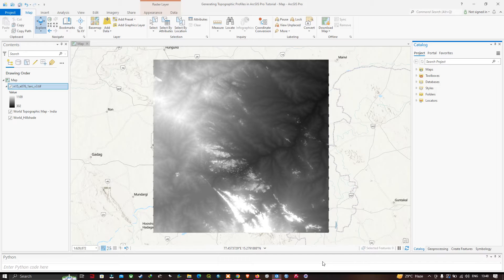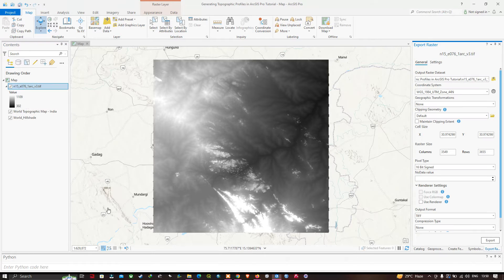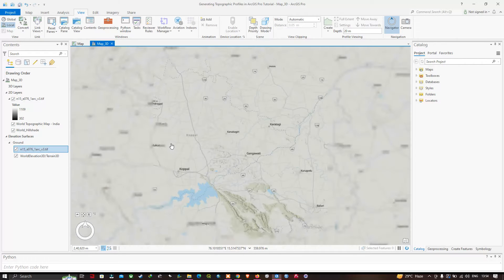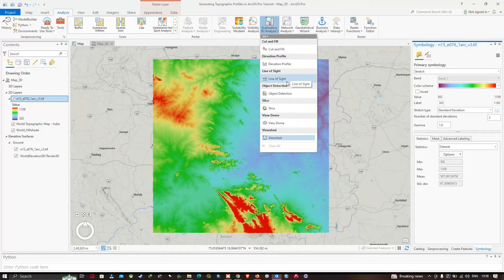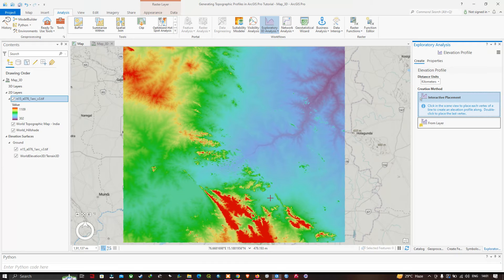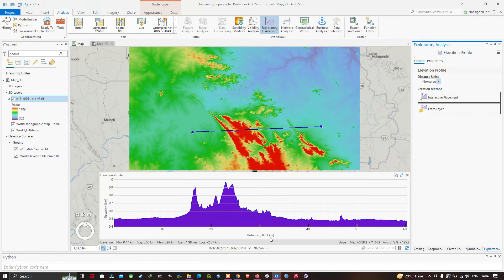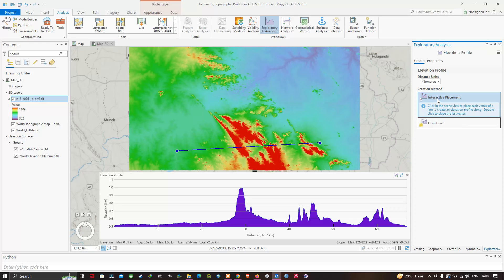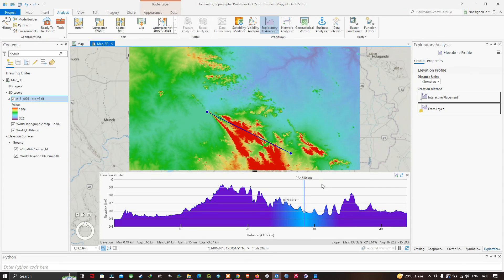Creating Topographic Profiles / Elevation Profile with ArcGIS Pro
🗺️ Elevate your GIS skills with our comprehensive tutorial on creating and exporting topographic profiles / elevation profile in ArcGIS Pro! 🚀 Whether you're a GIS enthusiast, student, or seasoned professional, this step-by-step guide will empower you to generate accurate and visually appealing topographic profiles with ease.
🔍 In this tutorial, we'll cover:
1. Data Preparation: Learn how to gather and organize your elevation data efficiently.
2. Creating Profiles: Dive into the tools and techniques for generating topographic profiles
3. Exporting topographic profile graph.
🖥️ The tutorial is beginner-friendly, yet packed with insights for advanced users. Follow along with our easy-to-understand instructions and tips, and unlock the full potential of topographic profiling in ArcGIS Pro.
📚 Useful Links:
Downloading 30m SRTM DEM data from USGS EarthExplorer:
👨‍💻 Get ready to elevate your GIS game and impress your peers with stunning topographic profiles! Have questions or suggestions? Drop them in the comments below.